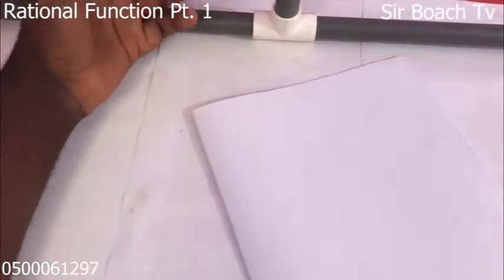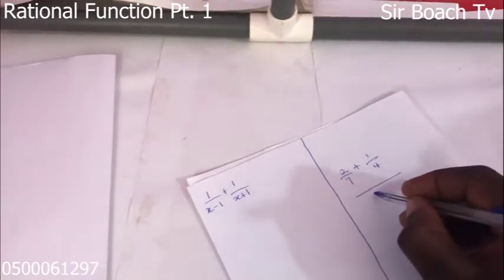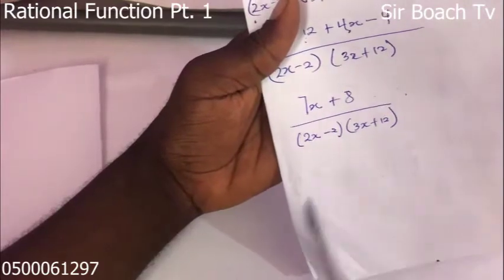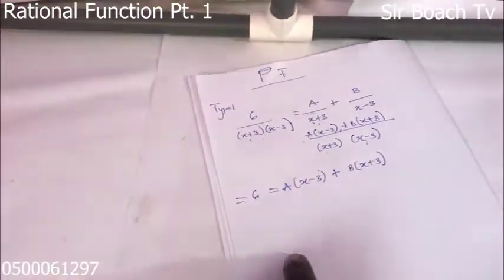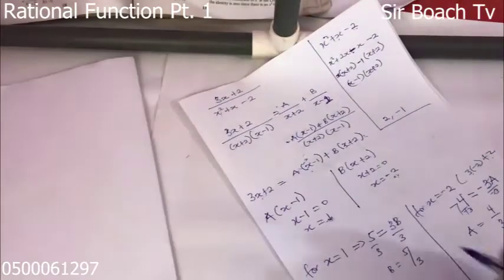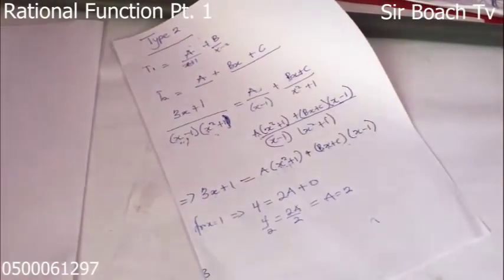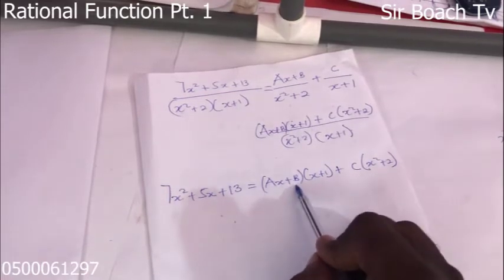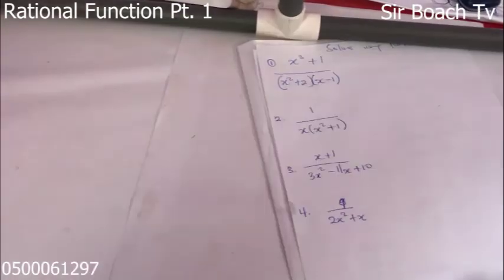Rational Function Part 1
This is a detailed description of Rational Function, which involved
Simplification of function
Partial function Type 1
Partial function Type 2

the next video would be the type three and four of partial functions

Time Stamps
00:00 - introduction of Rational functions
03:48 - Domain of Rational Functions
06:00 - The range of Rational Function
9:20 - Addition and Subtraction of Rational functions
20:14 - Multiplication and Division of Rational functions
26:25 - Partial Fraction Type 1
45:00 - Partial Fraction Type 2